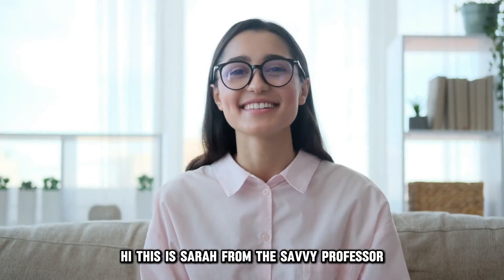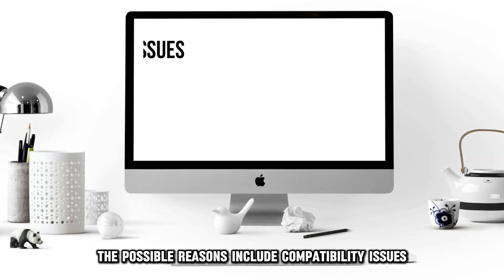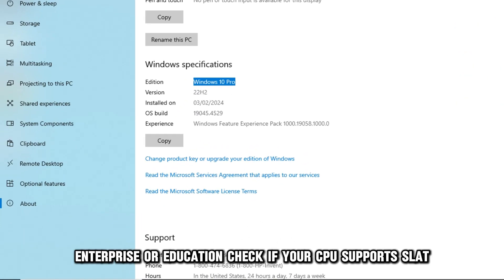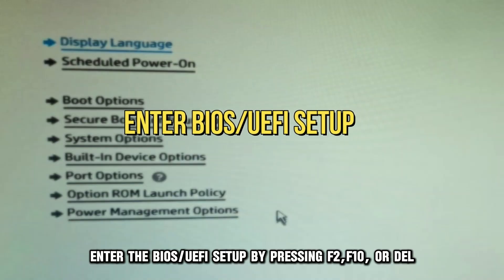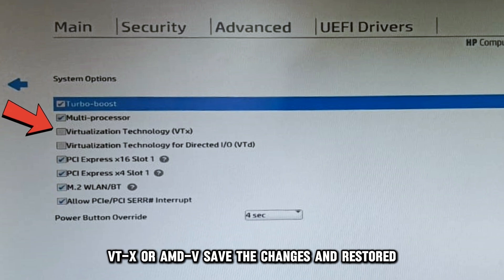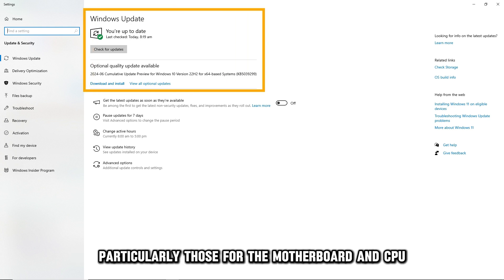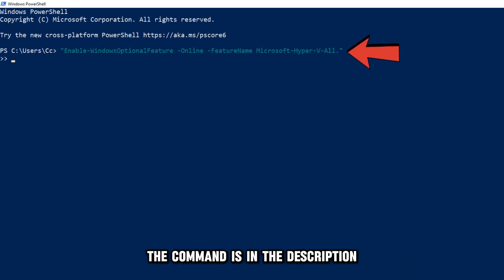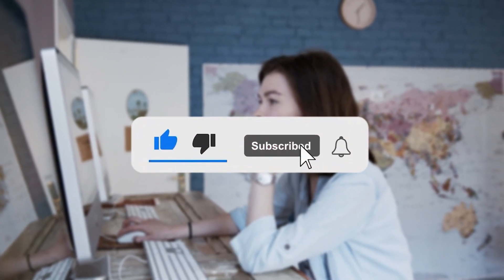How To Fix Hyper V Not Showing In Windows Features (Why Can't You Find Hyper-V In Windows Features?)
How To Fix Hyper V Not Showing In Windows Features (Why Can't You Find Hyper-V In Windows Features?). In this video tutorial I will show you how to fix Hyper V is not showing in Windows features.

The possible reasons include:
1. Compatibility issues.
2. BIOS/UEFI settings.
3. Need to include prerequisites.

Here’s how to fix these issues:
Check the system's compatibility:
1. Ensure your Windows version is Pro, Enterprise, or Education.
2. Check if your CPU supports SLAT (Second Level Address Translation).
Enable virtualization in BIOS/UEFI:
1. Restart your computer
2. Enter BIOS/UEFI setup by pressing F2, F10, or Del during startup.
3. Find virtualization settings; this setting may be located in CPU configuration, Advanced, or similar.
4.  Enable Intel VT-x or AMD-V.
5. Save changes and restart.

If the problem persists,
 Install the missing prerequisites:
1. Make sure that all Windows updates are fully installed.
2. Reinstall all hardware drivers, particularly those for the motherboard and CPU.
3. Manually enable the Hyper-V feature using PowerShell:
• Open PowerShell as an administrator.
• Run the command: “Enable-WindowsOptionalFeature -Online -FeatureName Microsoft-Hyper-V-All.”
• If the problem persists, kindly get in touch with Microsoft Support.